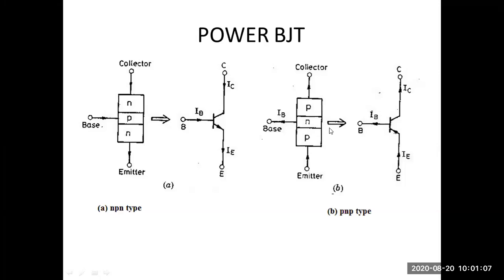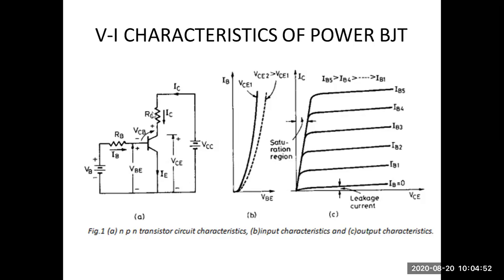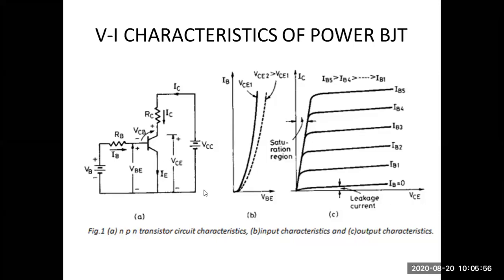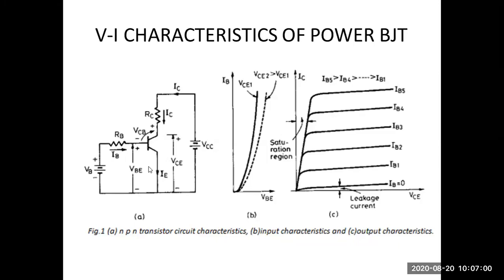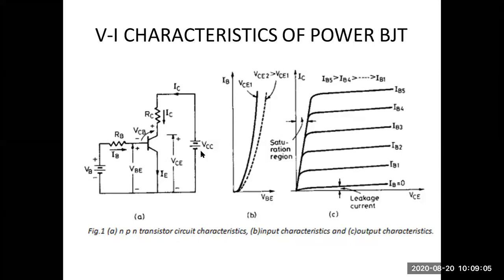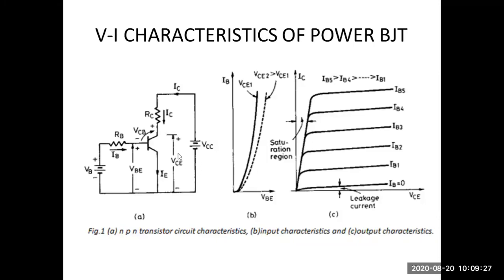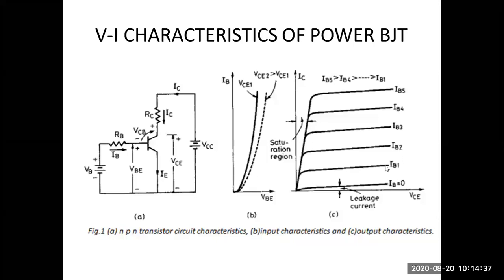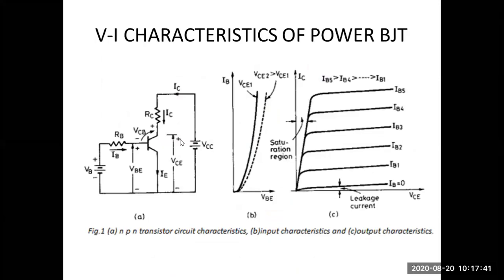Power Electronics-Bipolar Junction Transistor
Lecture on Bipolar Junction Transistor (BJT) in Power Electronics